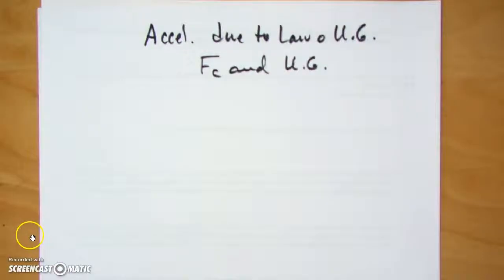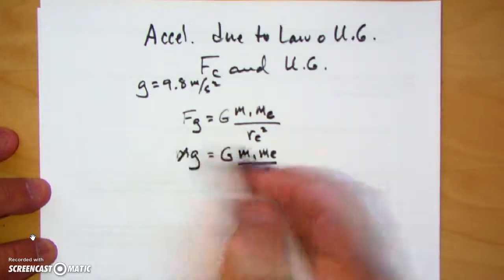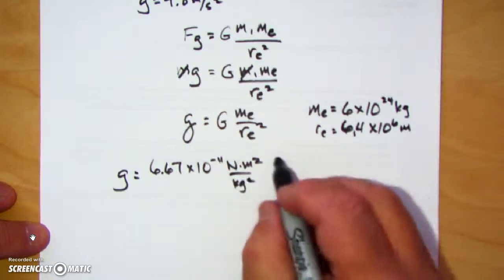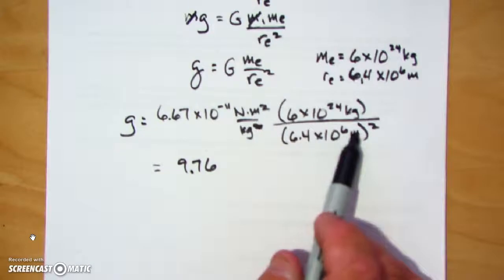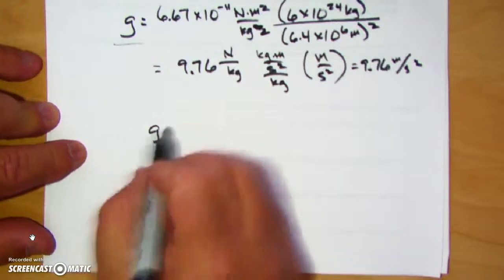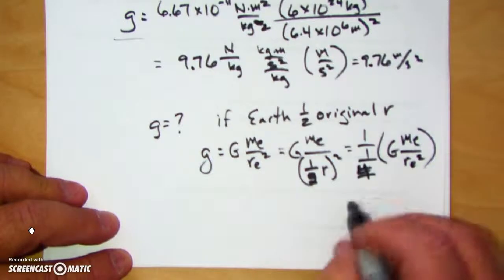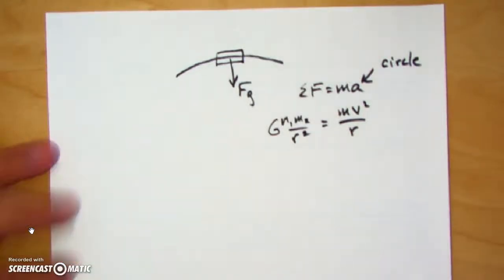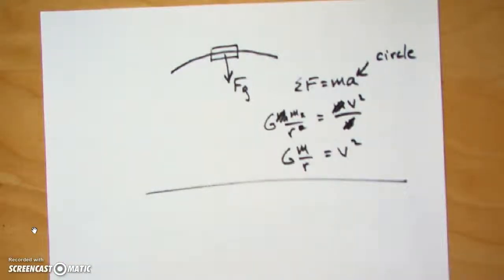AP1 Video 5 5 Acc from Law of UG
Law of UG notes cont'd